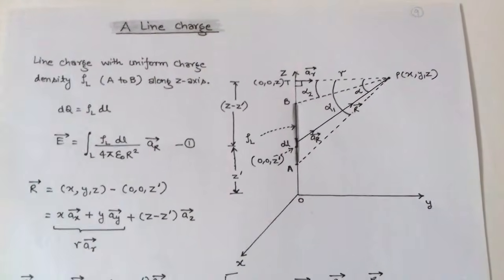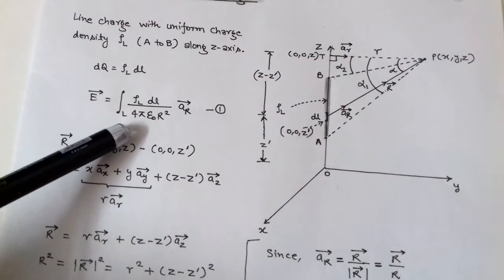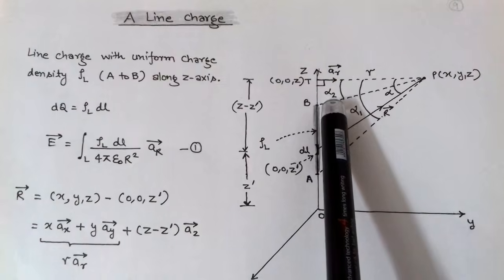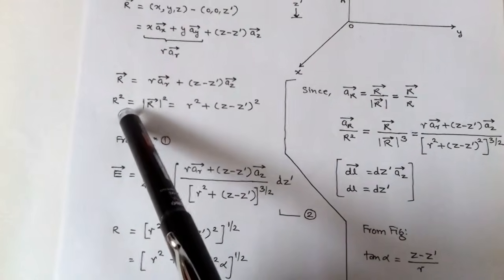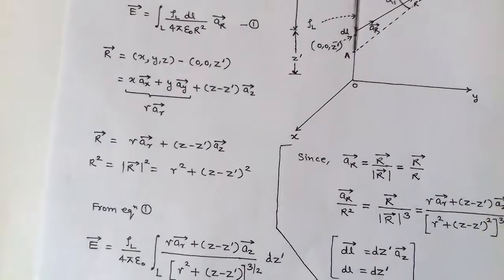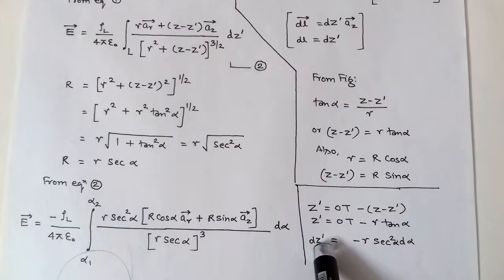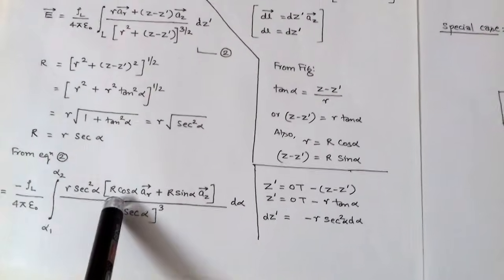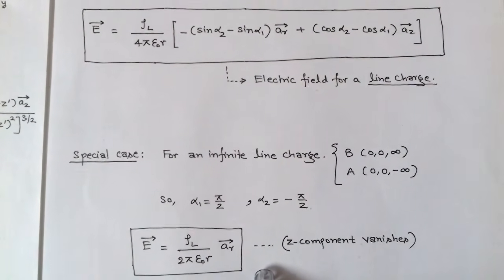2.3 ELECTRIC FIELD DUE TO LINE CHARGE for IES,GATE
2.3  ELECTRIC FIELD DUE TO LINE CHARGE for IES,GATE